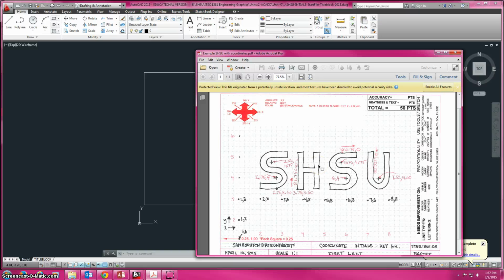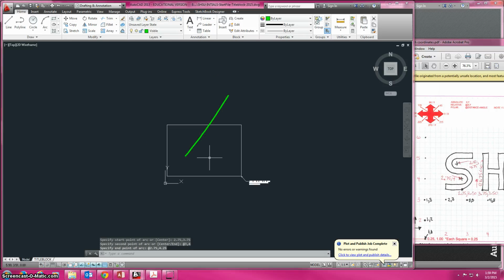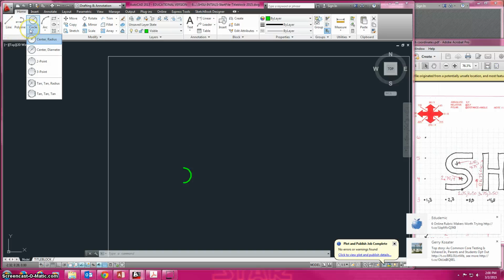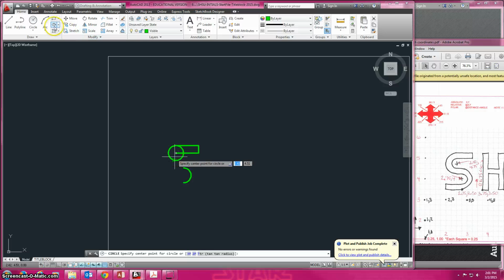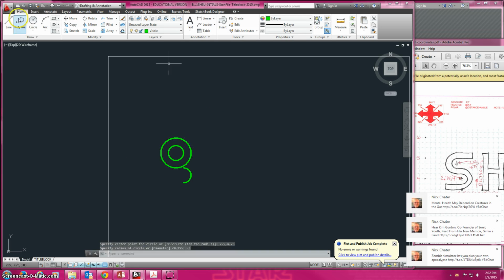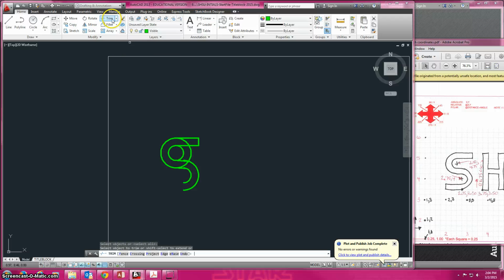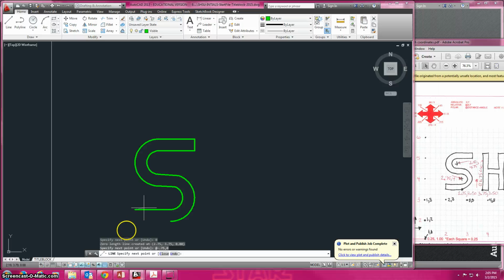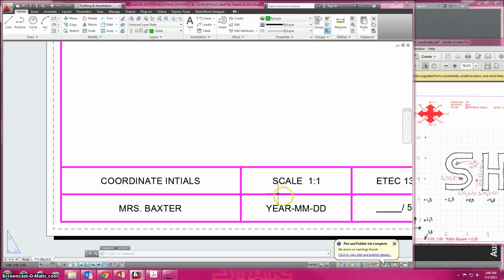How to draw the S in SHSU intials